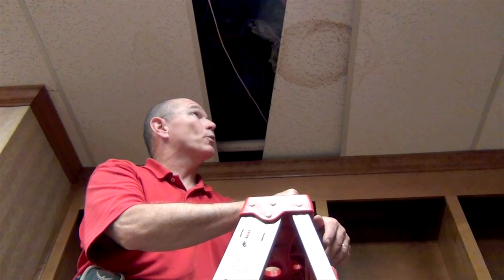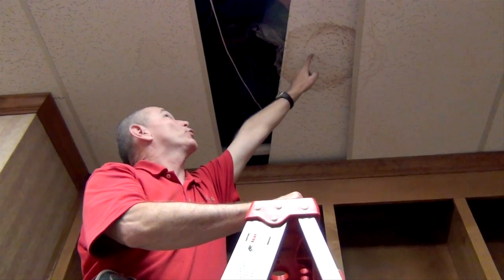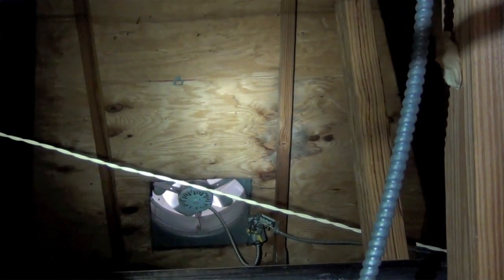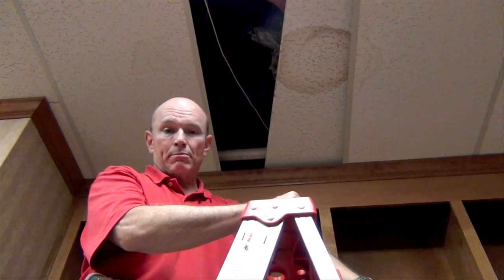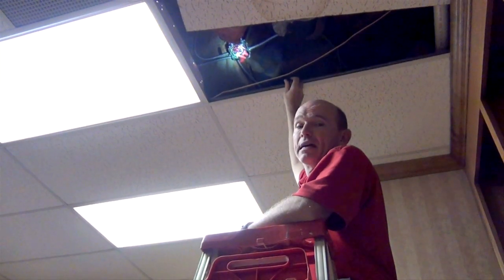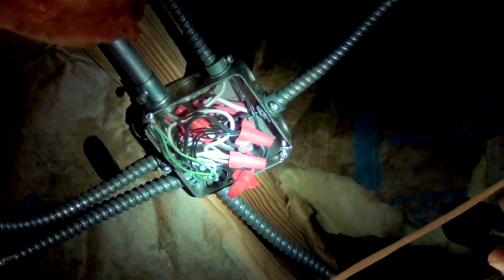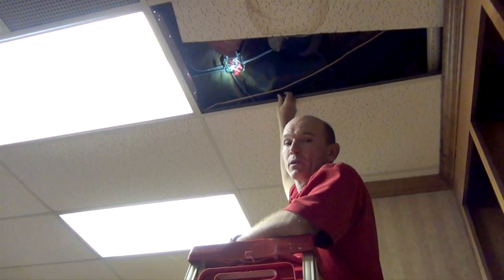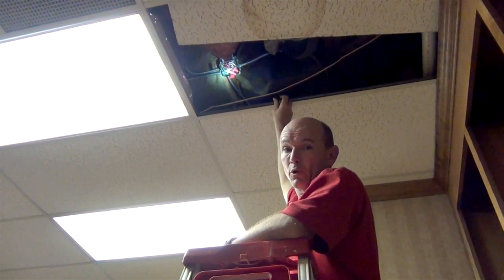Concerns Above the Ceiling Tiles